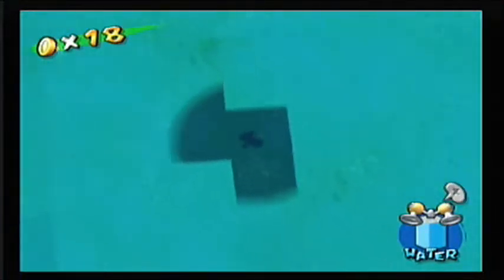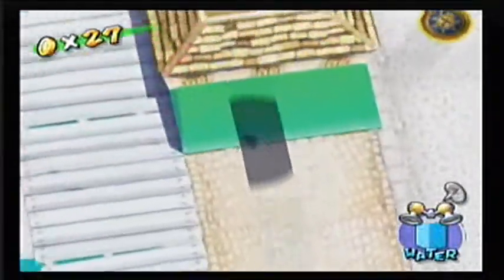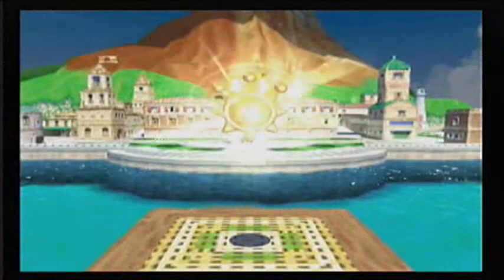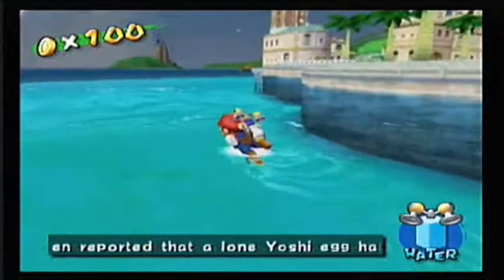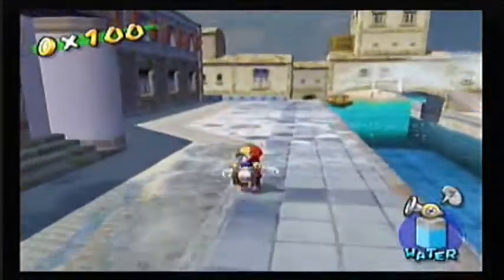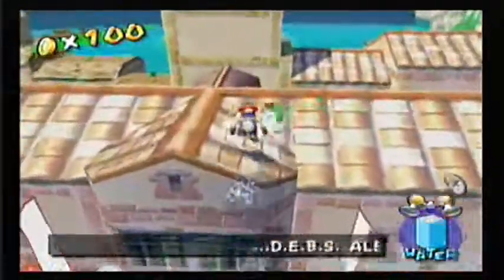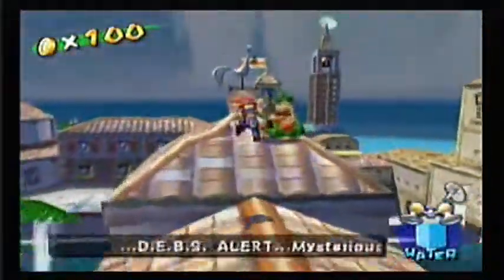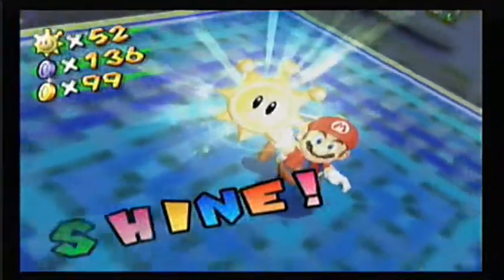Let's Play Super Mario Sunshine Part 27: Man These Are Getting Short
Feels like I'm standing in line at a fast food restaurant, and I'm presented with all these choices, but I'm having difficulty narrowing it down to what I want.  Man there is just so much to do in Isle Delfino.

Question of the Video:

How are you doing, the day you're watching this?

Shine Sprites: 52/120
Blue Coins: 136/240

Stuff done:

-Begin 100 coin shine sprite in Isle Delfino (0:50)
-Grab blue coin #131 underground, near the coconut palm tree island (1:00)
-Grab blue coin #132 underground, near the shine gate (2:30)
-Grab blue coin #133 underground, near Mt. Corona (5:00)
-Grab shine sprite #51 after collecting the 100th coin (6:40)
-Grab blue coin #134 by spraying the blue bird on the roof of the buildings near the umbrellas (7:40)
-Grab blue coin #135 by spraying the M graffiti on the building near the red cannon (8:10)
-Grab blue coin #136 by spraying the M graffiti on the shine gate, behind the crate (8:26)
-Pay 1 coin to the Pianta standing on the rough to toss Mario into the broken windowed building (9:21)
-Grab shine sprite #52 inside the building Mario was thrown into (9:36)

Once we're finished in Isle Delfino, we'll be heading to Sirena Beach, so patience is a virtue ladies and gentlemen.

~Don't let your tails fly up!